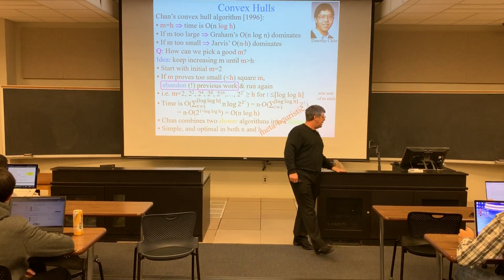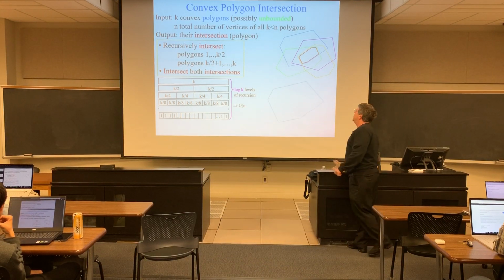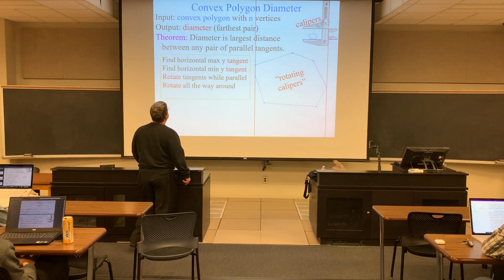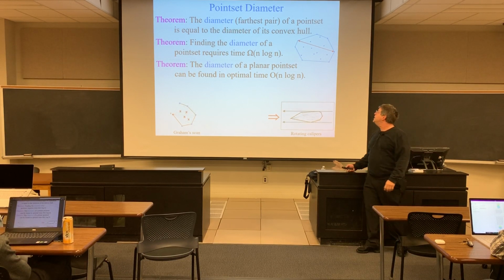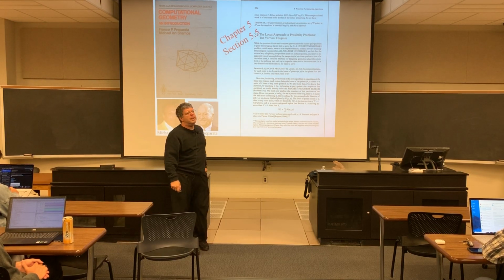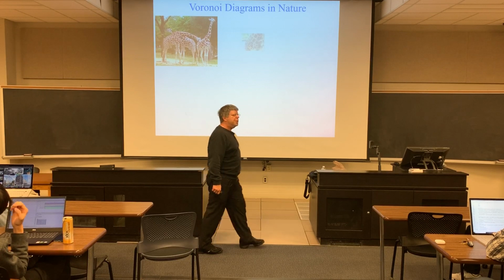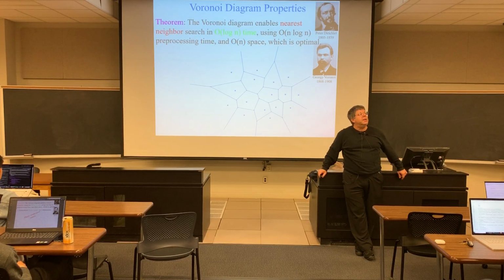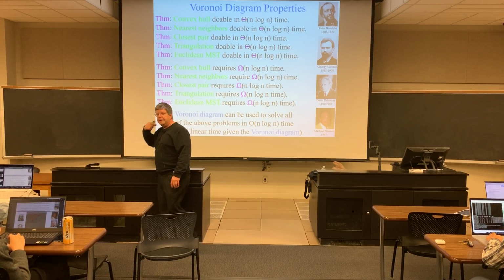Algorithms Lecture 14, Oct 15, 2019